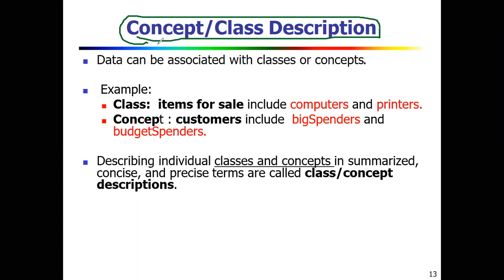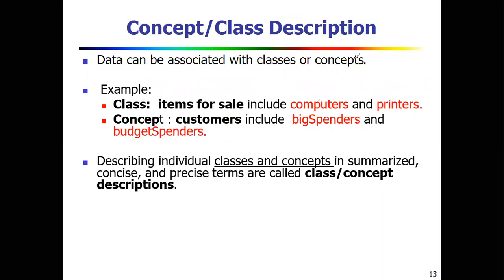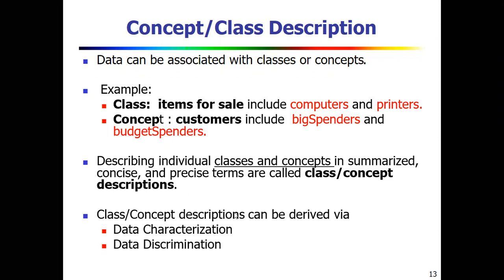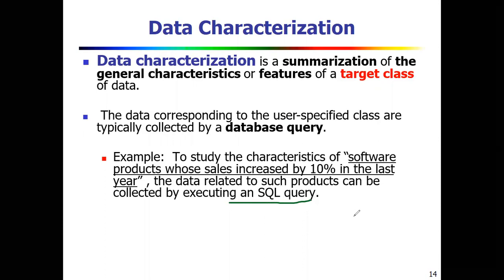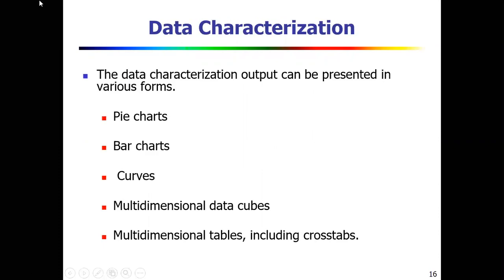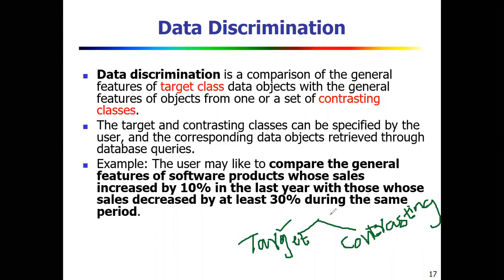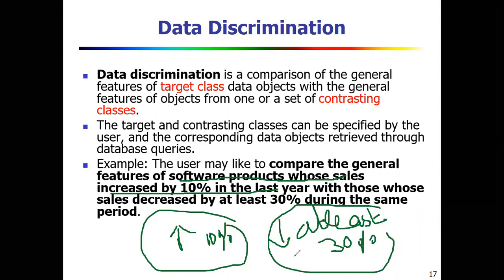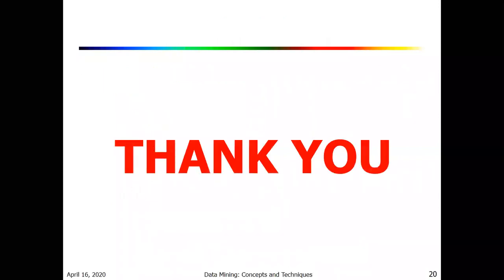Class/Concept description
Module 1: Data Mining Tasks/Functionalities